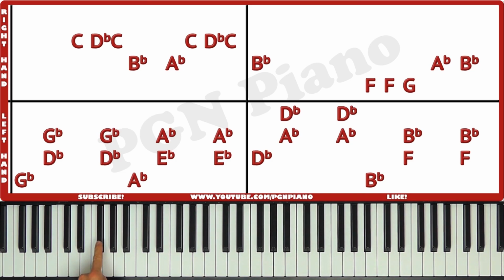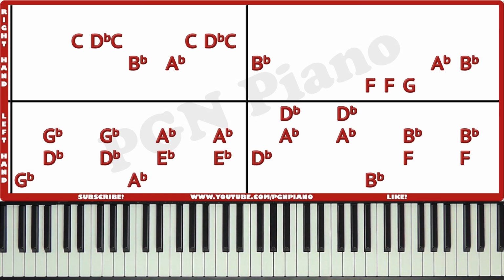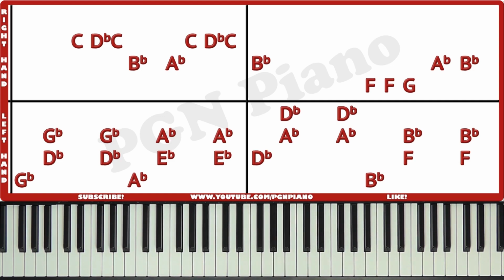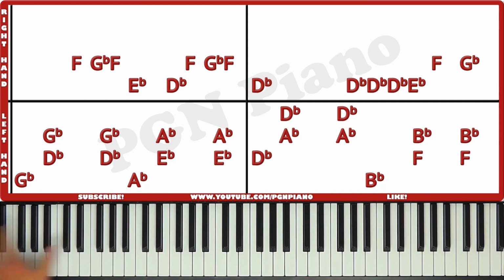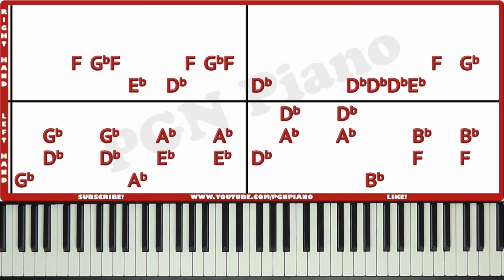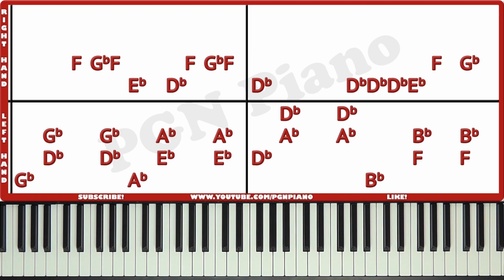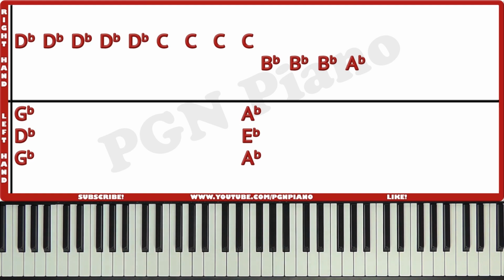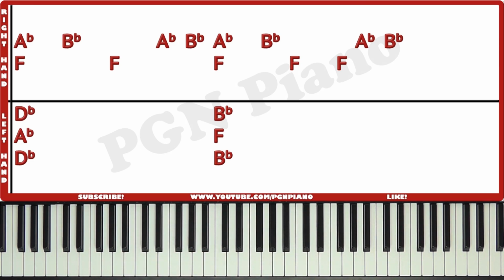Rude Magic Piano Tutorial Melody Included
My Piano Course Learn how to play Rude Magic on piano with my easy tutorial! I would also advise you to learn the Magic Rude chord progression. It helps you a lot When you know how to play Rude chords because it offers you some basic foundation on which to play the entire song!